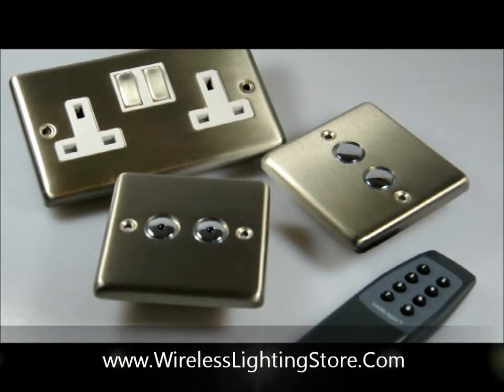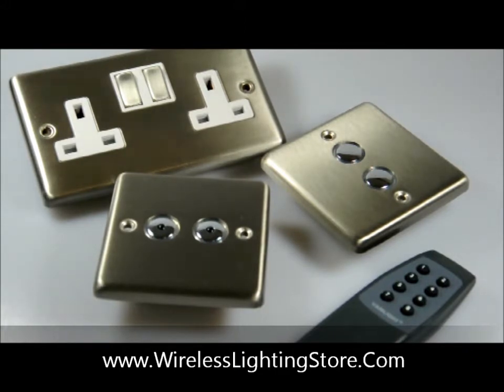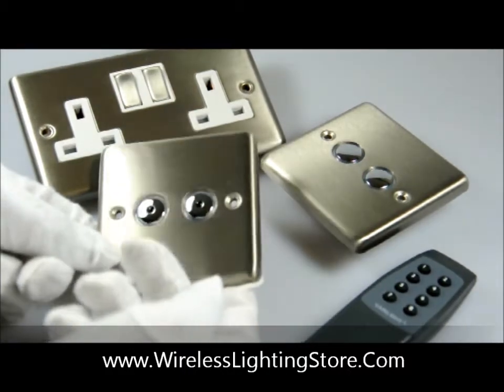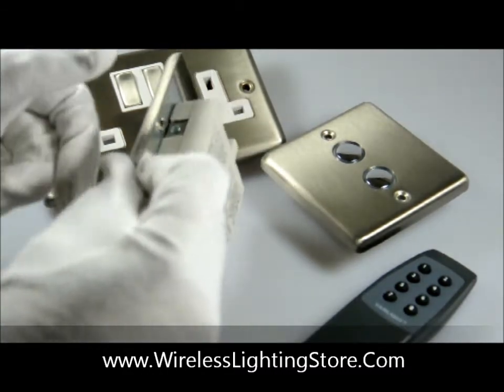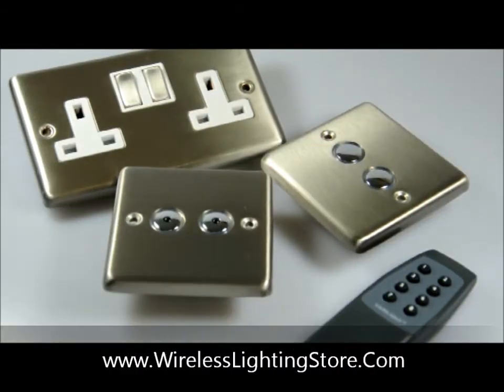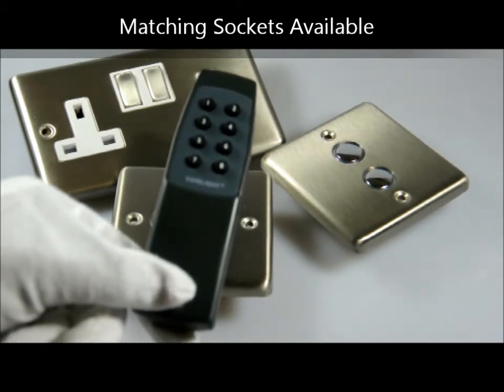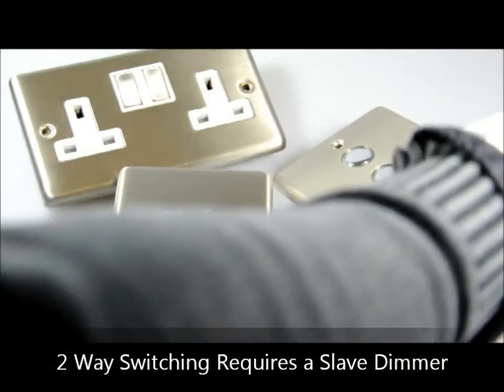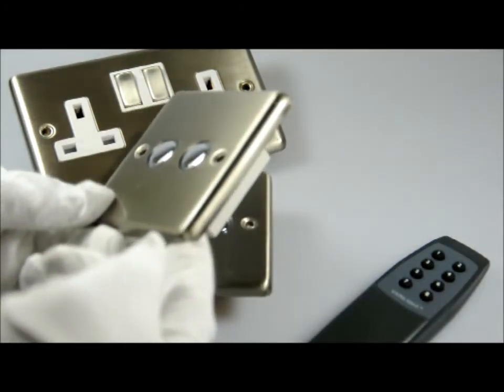GANDH Brushed Stainless Steel Remote Control Dimmer Light Switch Product Profile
A quick video showcasing the new G&H Brushed Stainless Steel remote control dimmer light switch range. The dimmers have a max wattage of 400w and come in a variety of plate finishes. Slave dimmers are also available in the range to create a 2 way circuit. and if you have any questions please ring us on 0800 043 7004